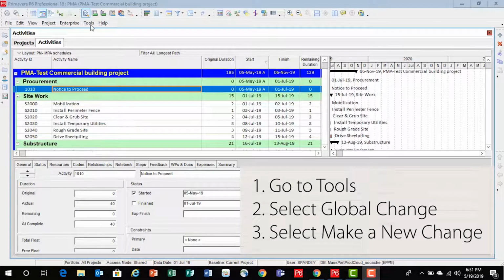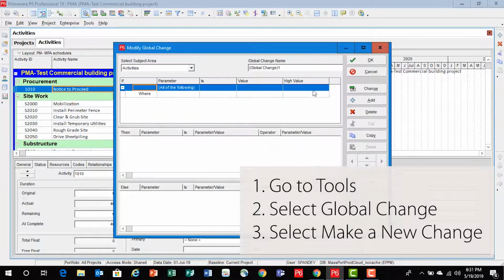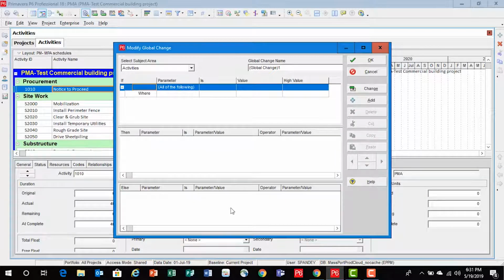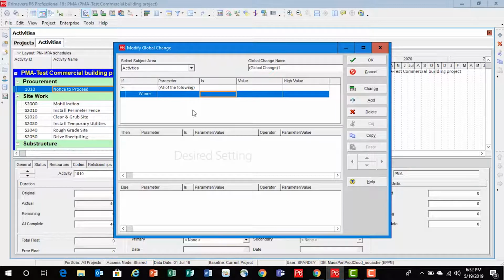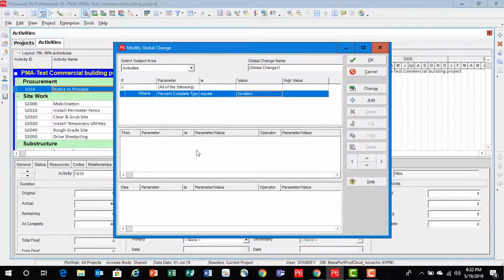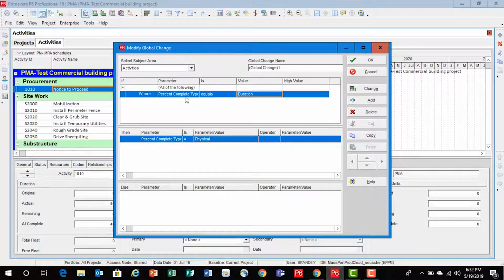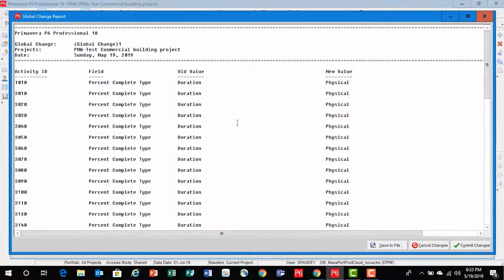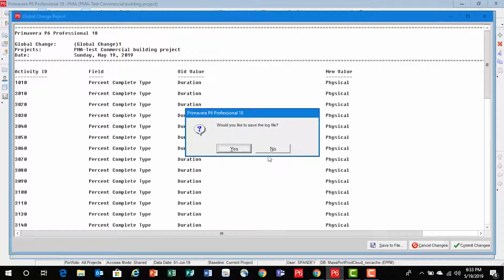Updating Parameter Values for All Activities in Primavera P6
Sidharth Pandey's Tips and Tricks Part 4: Updating Parameter Values for All Activities in Primavera P6.